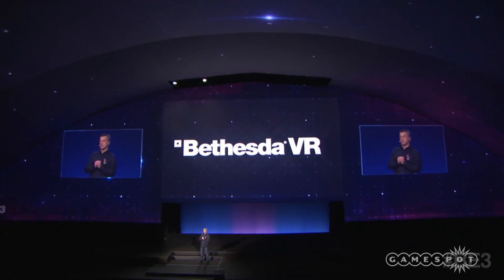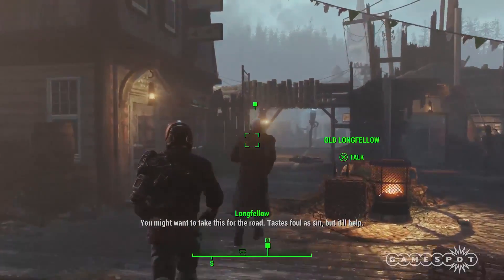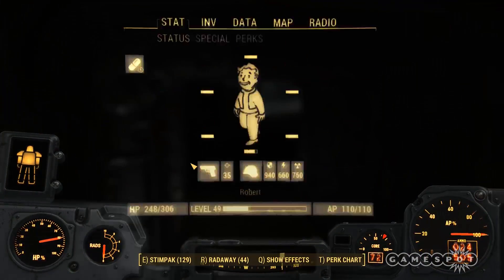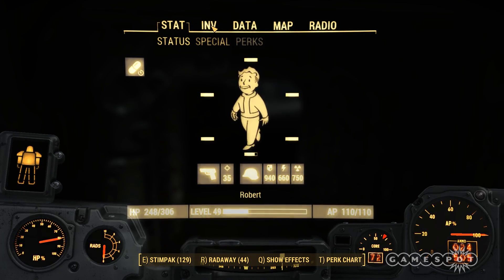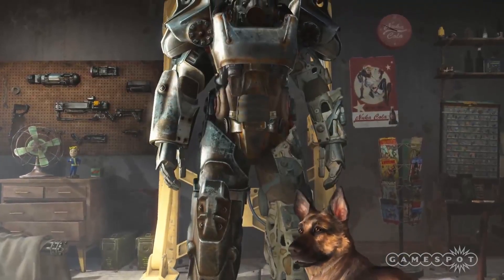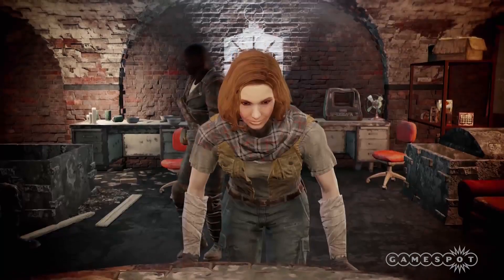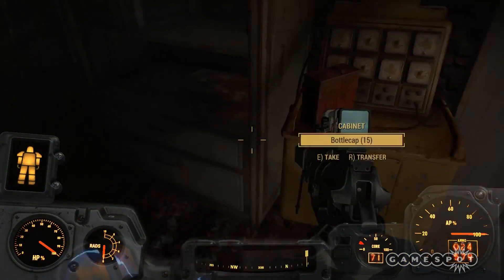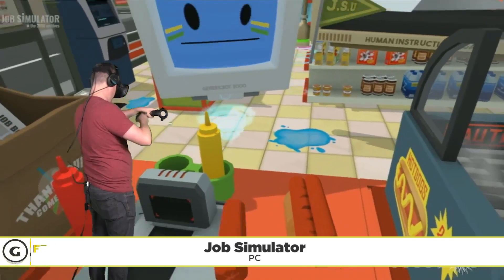Fallout 4 Virtual Reality Reactions at E3 2016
Jimmy got his head into Fallout 4 VR. He talks movement, shooting, and  pip-boy user interface in the virtual Commonwealth.

Follow Fallout 4 at GameSpot.com!